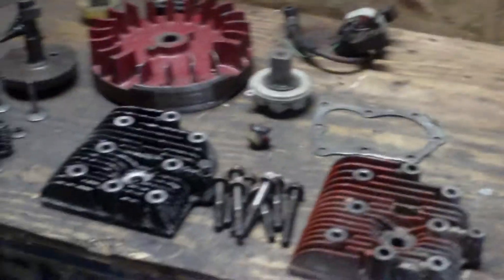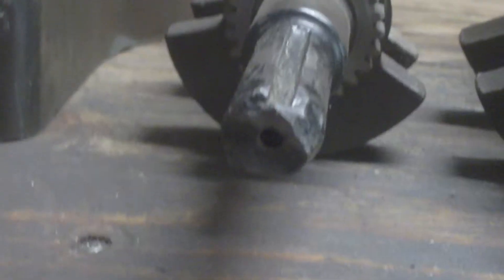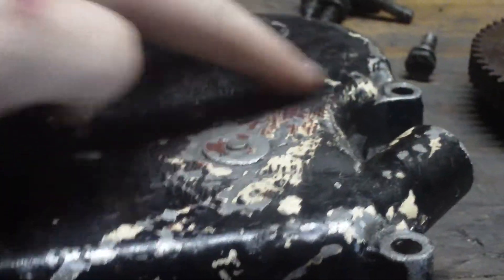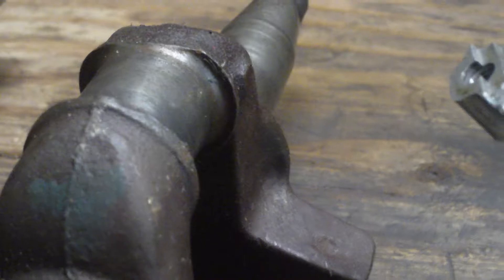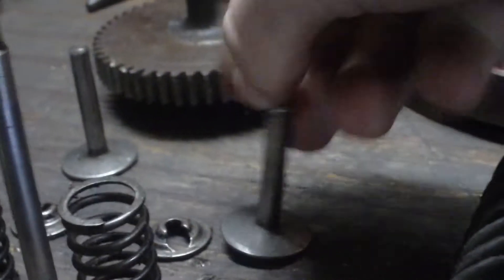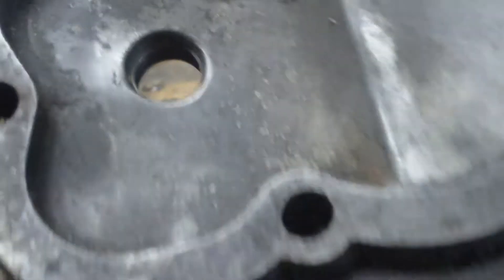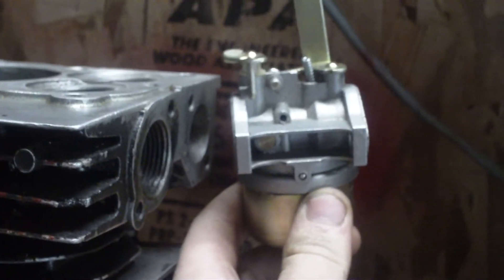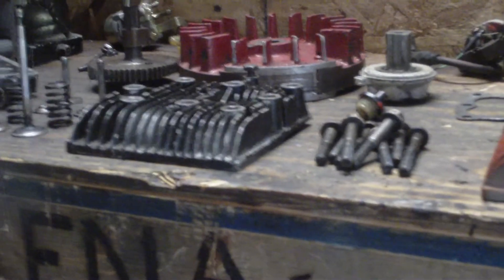Briggs and Stratton Engine Rebuild Project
meant to say flywheel cover or shroud, i just called it flywheel, i always make little mistakes, lol. anyways i've had this engine for a long time, never had a carburetor for it, so it's been sitting in my garage for several years, until last summer i tore it down to take a look at the cylinder wall and rod bearing / crank journal to see what all it needed. I do not know what model it is, i only know that it starts with 13 in the model number, the flywheel cover is off a another engine. i think it's a 3.5 horse, it came off a mini bike. this will be made into a stroker with my other crankshaft, that i have in the video.